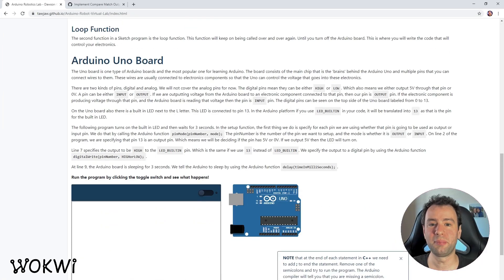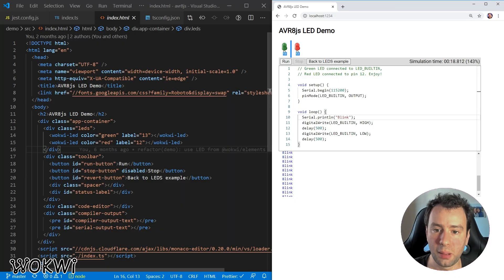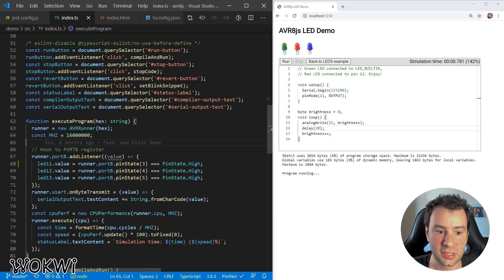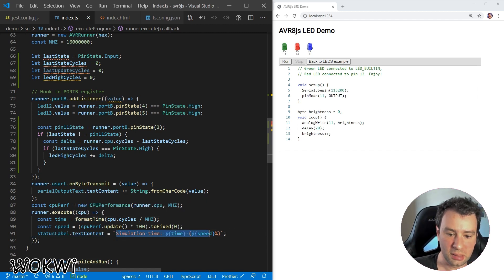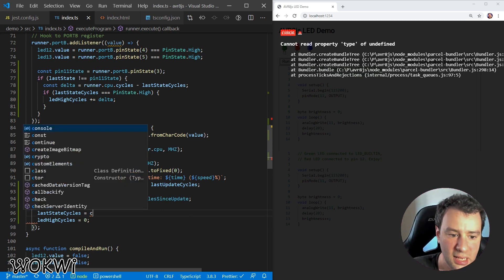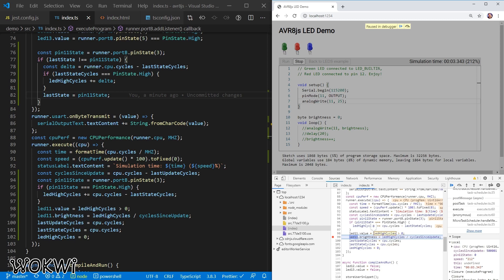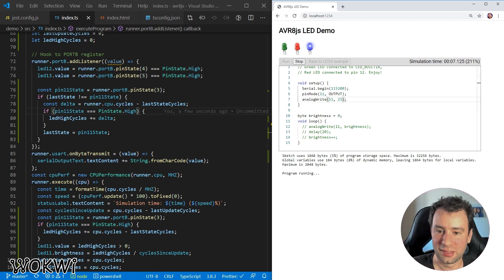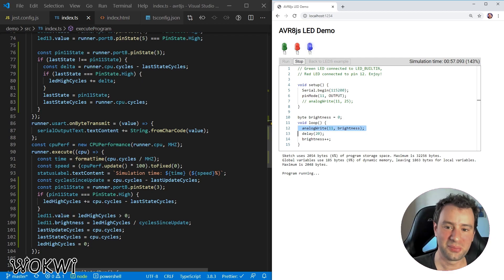Simulating Arduino PWM in JavaScript (AVR8js)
AVR8js is an Arduino Simulation library written in TypeScript. In this video, we take its demo project and improve the LED simulation, to allow Pulse-Width-Modulation (PWM) control.

This is a Live Coding video, so you see the entire process: writing the code, figuring out why things don't work as expected, using the debugger to pinpoint the issues, and fixing the bugs.

00:00 Start
00:17 Coin-collecting robot simulation demo
02:48 Running the AVR8js demo project
04:16 Starting to code: adding the Blue LED
06:19 Adding analogWrite() to the Arduino code
08:08 Writing the PWM Duty Cycle code
13:00 Setting the brightness of the LED
14:38 Writing the rest of the PWM code
17:32 First attempt at running the code
18:40 Using the Chrome Dev Tools to debug the issue
20:46 Fixing the first bug (and creating a new one)
21:55 Hunting for another bug...
23:56 Finding even another bug!
26:40 Finally, it works!